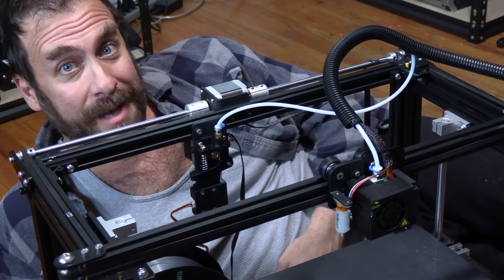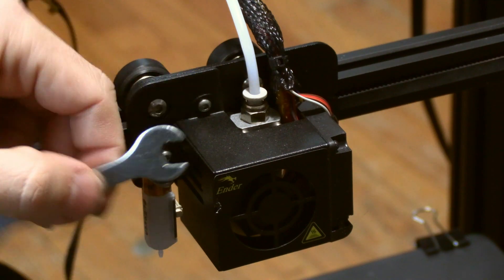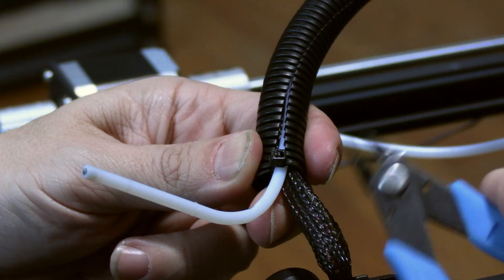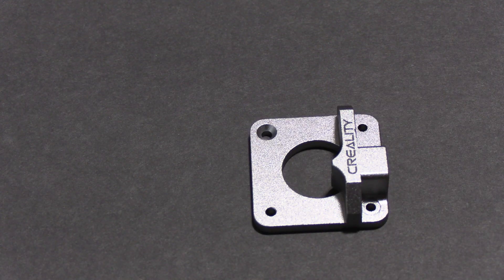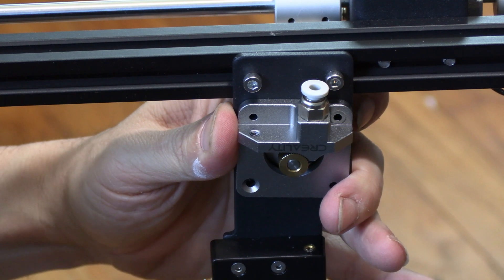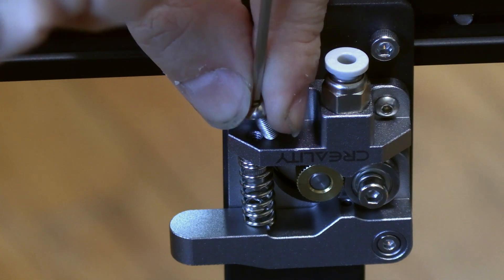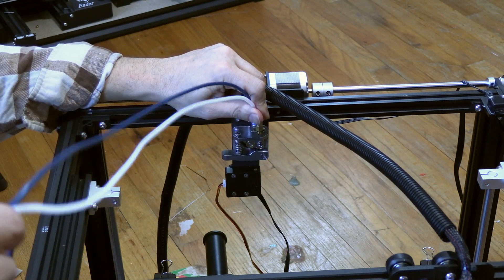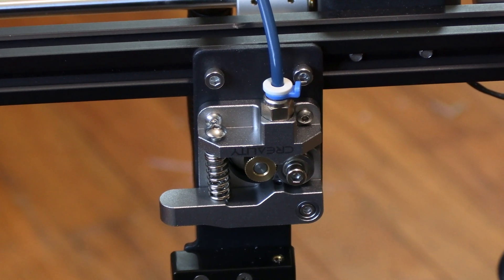Upgrade Ender 5 Plus to All Metal Extruder & Blue Capricorn PTFE Bowden Tube - Creality Ender 5+